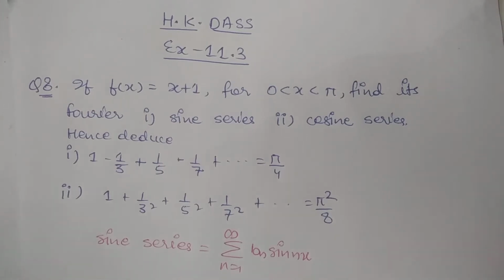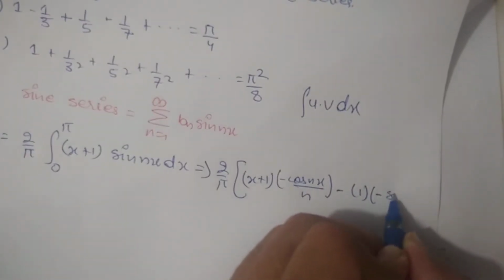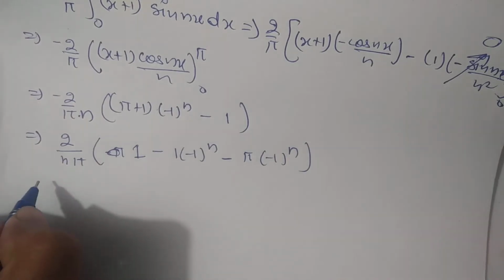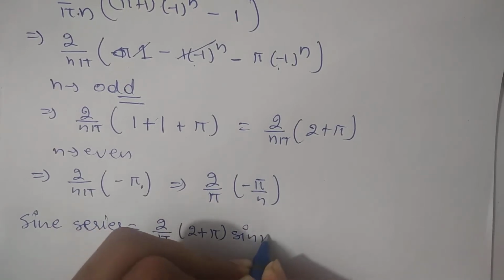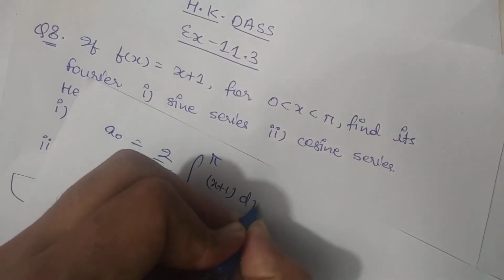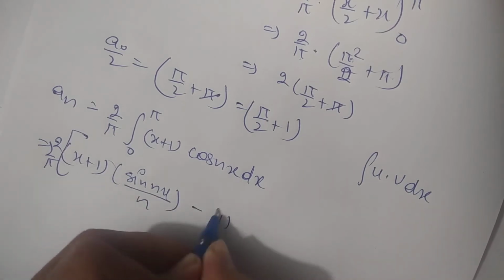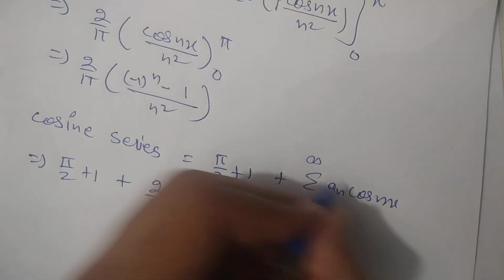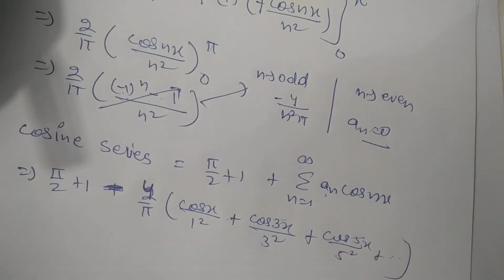[11.3.8(1st part)] Find Fourier sine and cosine series for f(x)= x + 1, x = 0 to pie. Fourier series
B.Sc., M.Sc., JEST, JAM, GATE, NET, JRF, physics, mathematicalphysics, mathematics, preparation.